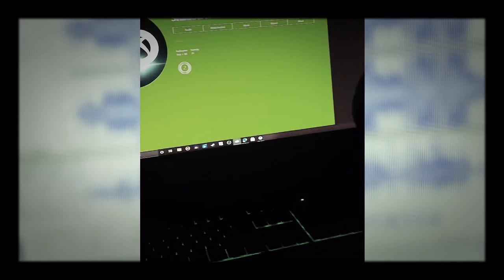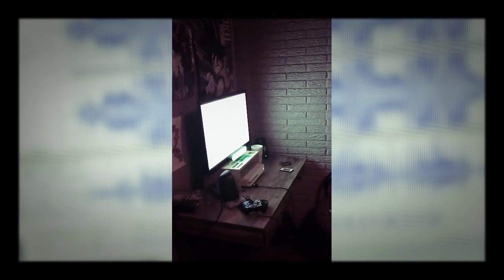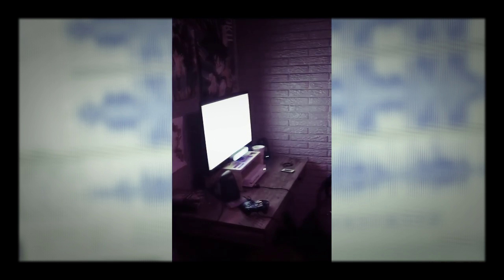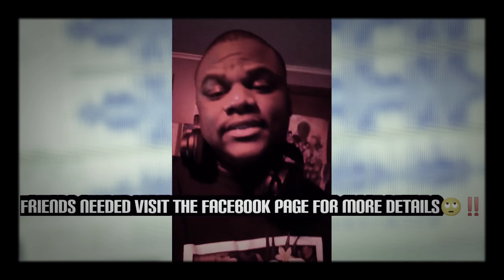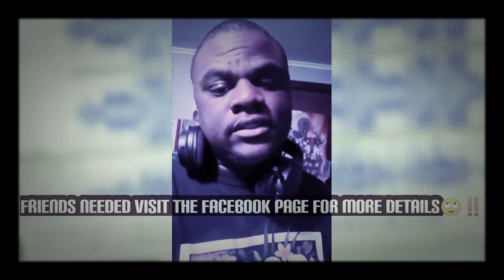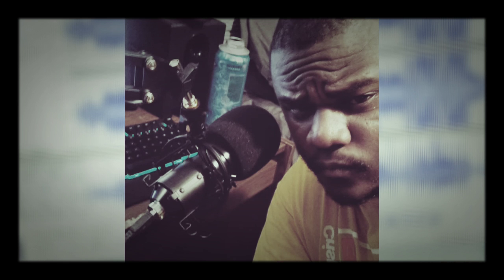behind the scenes (Kaiju studios)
🙄💰😏 everybody disowned me now they up my mf ass make up your mind you eyhier love me.or love what I am now ☕📽️🚗🧐